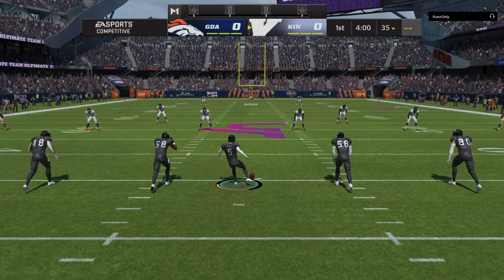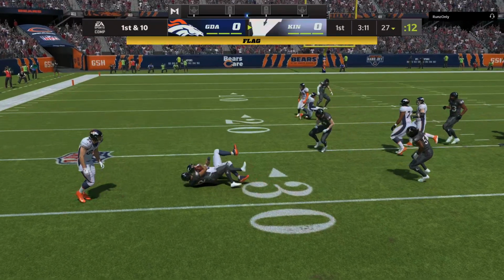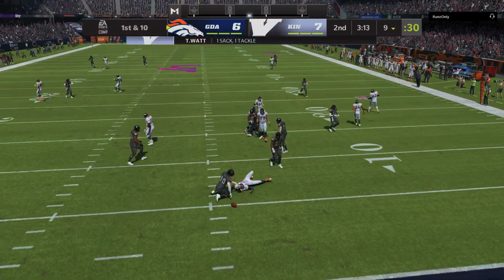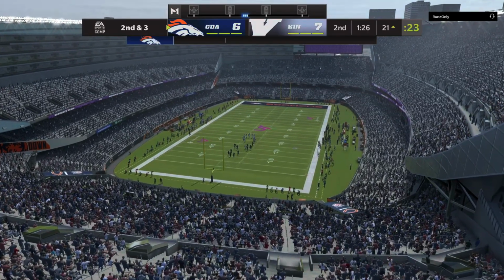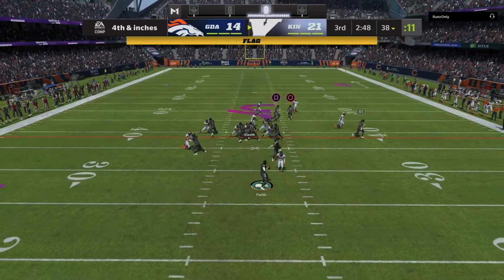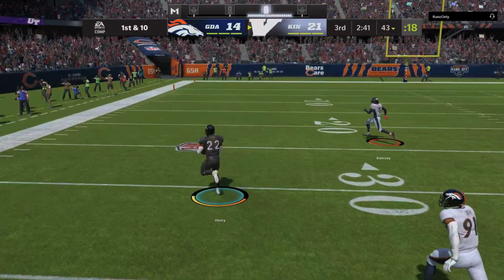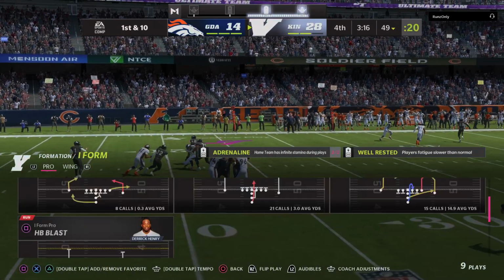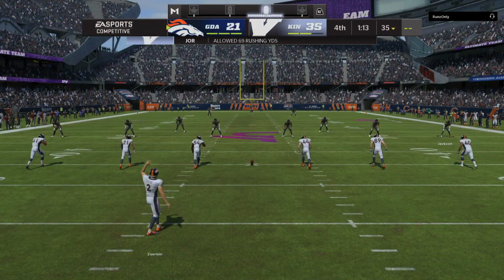DON’T GET IT TWISTED IM STILL HERE!! BEST MADDEN PLAYER ON YOUTUBE COME PLAY ME!!!!!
I been gone for a week but I’m back I been grinding my Myplayer but I will still bust anybody in Madden.
 2K videos coming soon!